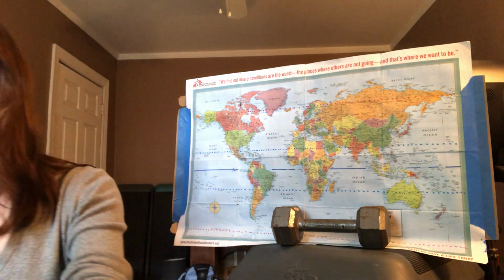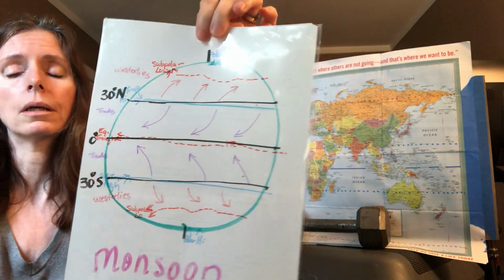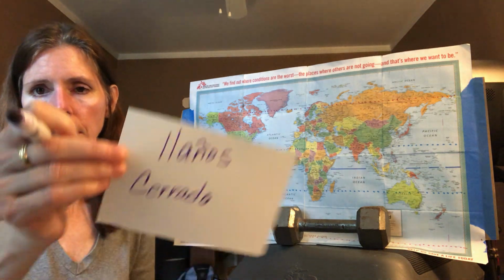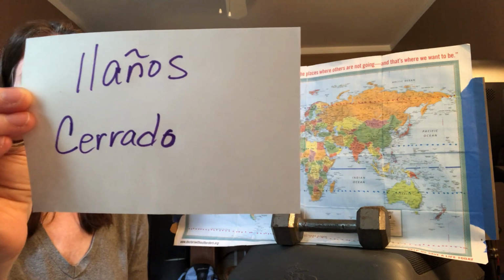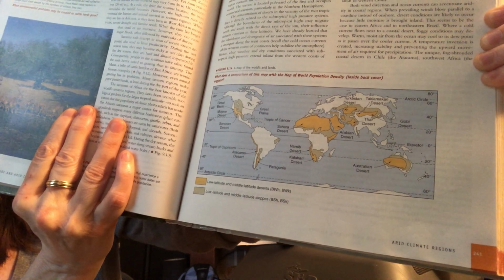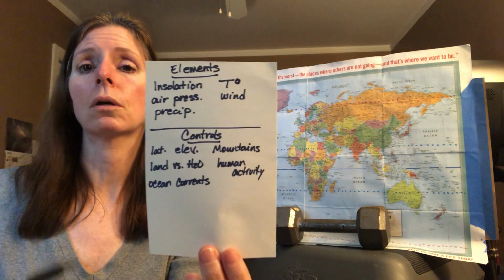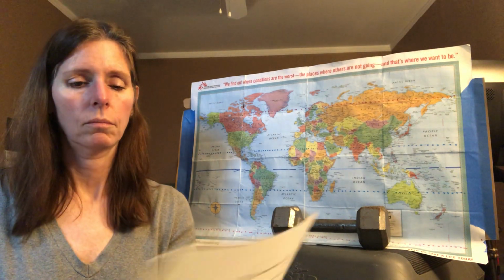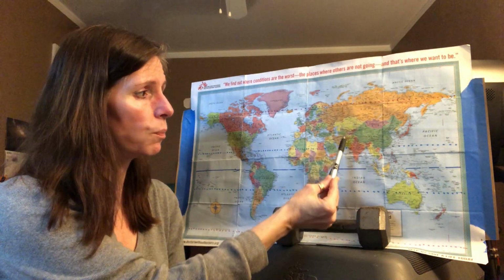SWTCC Weather Ap 13 pt 1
Tropical & Arid Climates